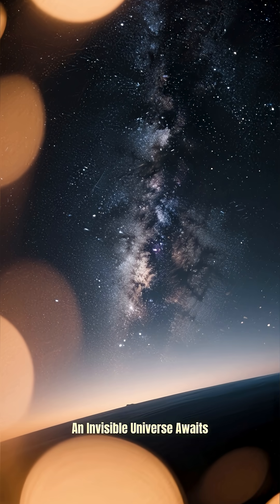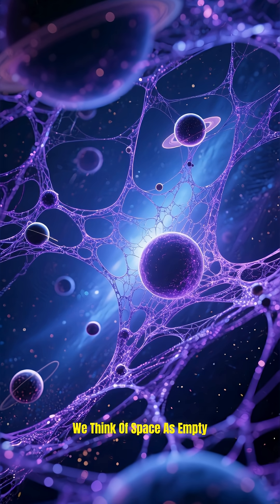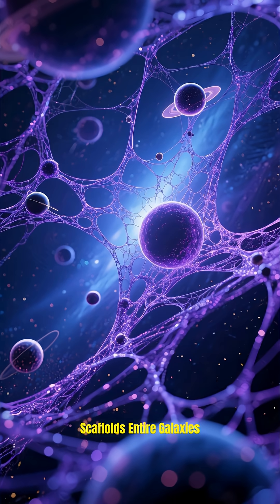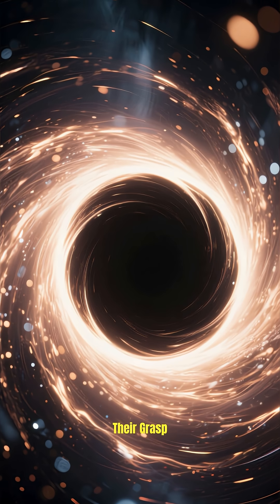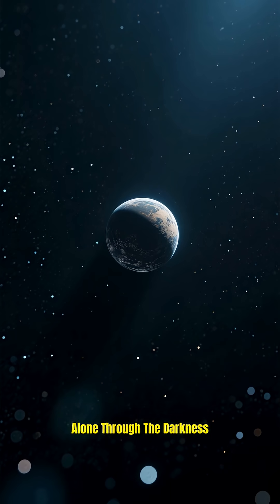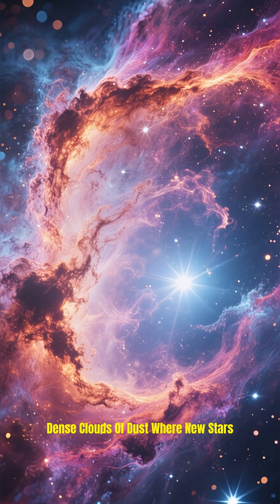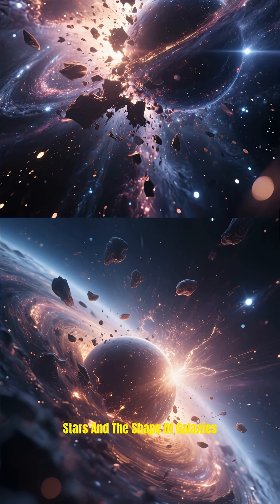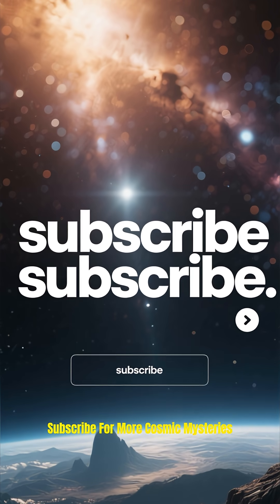What Is Hiding in the Shadows of Space ?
In this video, uncover the secrets of the unseen universe — the hidden matter, faint galaxies, and mysterious forces shaping everything we know. From dark matter to invisible cosmic structures, explore how astronomers are revealing the universe’s darkest secrets one photon at a time.